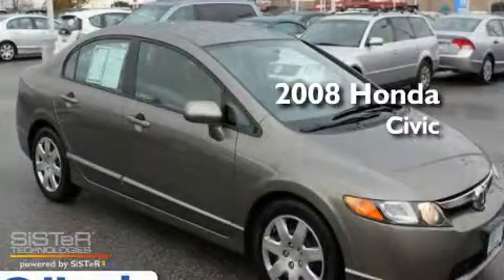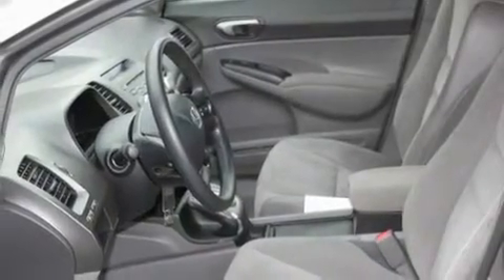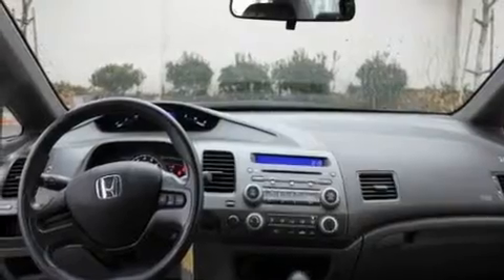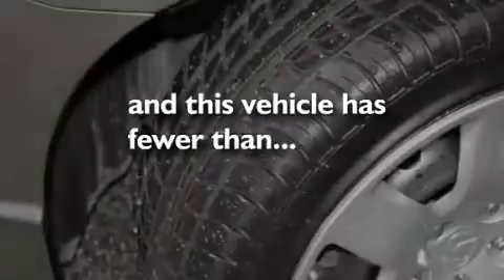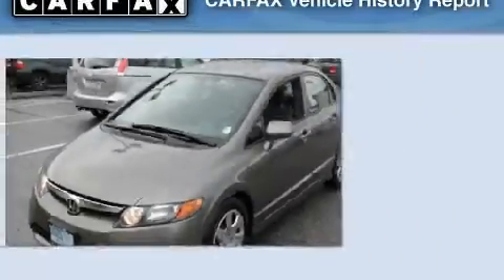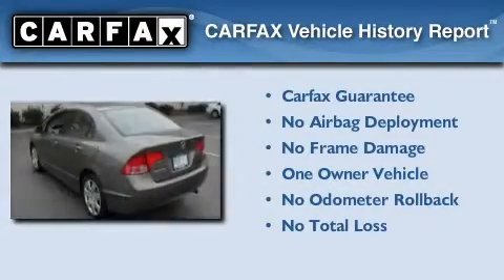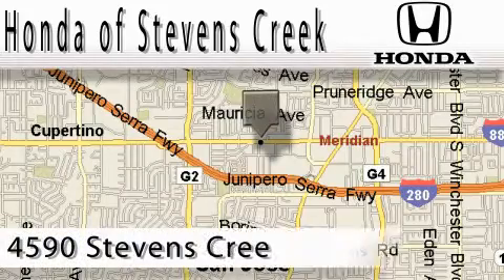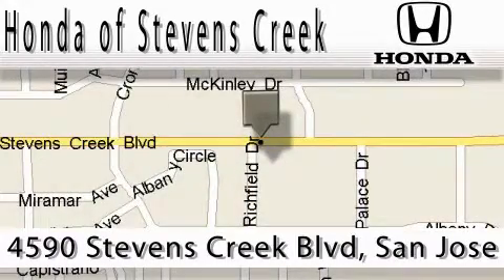2008 Honda Civic San Jose CA 95129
Year : 2008

 Make : Honda

 Model : Civic

 Engine : 1.8L I-4 cyl

 Trans . : 5-Speed Automatic

 Exterior : Gray

 Miles : 52,615

 Interior : Gray

 4590 Stevens Creek Boulevard

 Used 2008 Honda Civic San Jose CA